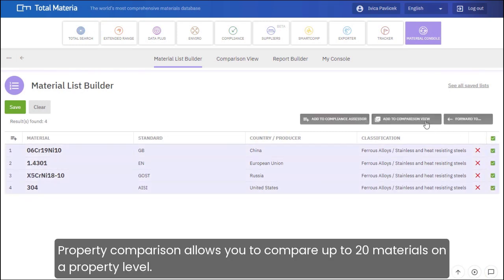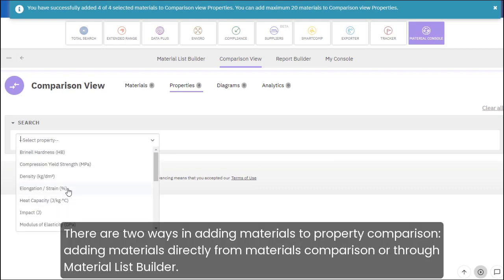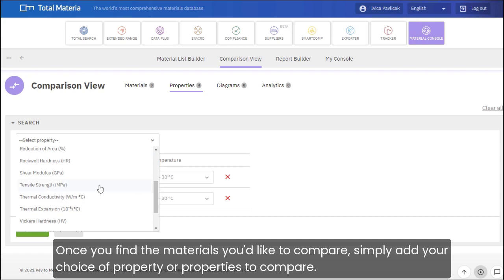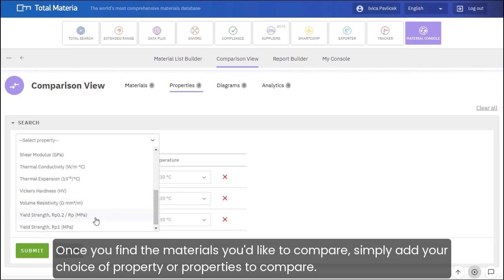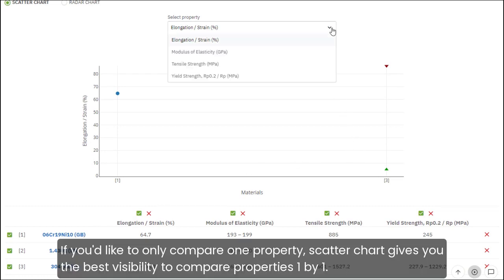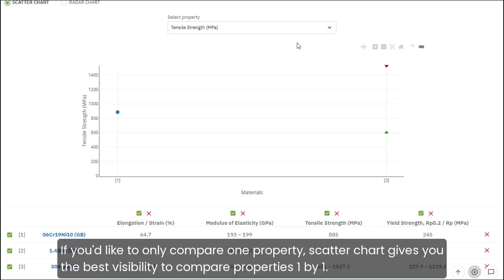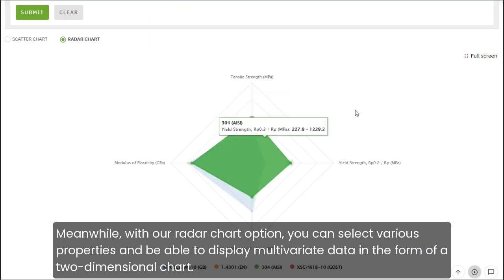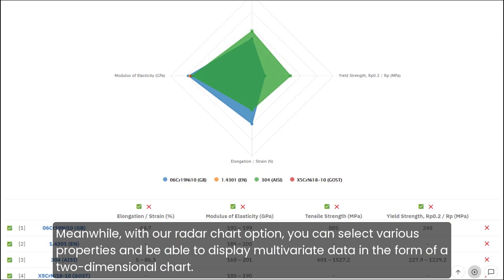Material Selection: Material Console - Properties Comparison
The Properties Comparison feature in the Material Console of Total Materia is a powerful tool that enables users to directly compare the properties of multiple materials side by side. This feature is designed to facilitate informed decision-making by providing a clear and comprehensive overview of the differences and similarities between selected materials. Users can compare a wide range of material properties, including chemical composition, mechanical properties, physical properties, and compliance with various standards.

This tool allows for an in-depth analysis of materials, helping engineers and designers to choose the most suitable material for their specific applications. By visually presenting data in a comparative format, it becomes easier to identify which materials meet the required specifications and performance criteria. The comparison can be tailored to focus on specific properties that are most relevant to the project at hand, ensuring a targeted and efficient selection process.

The Properties Comparison tool also integrates seamlessly with other features of the Total Materia database, such as the Equivalents Finder and the Reports feature, enhancing the overall material selection workflow. By providing quick and easy access to critical data, this tool helps reduce the time and effort involved in the material selection process, ultimately leading to better, data-driven decisions.

 - 80 Global standards and their equivalencies